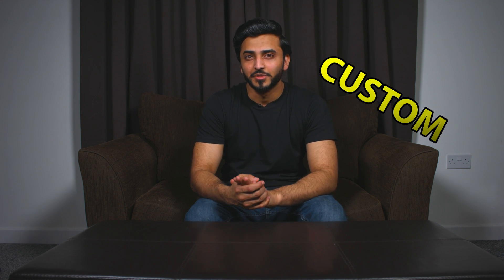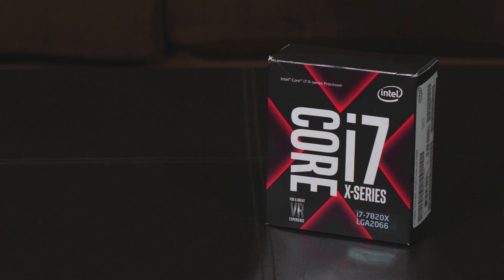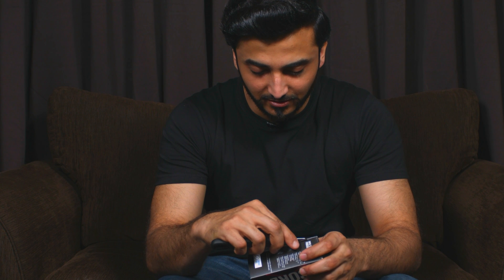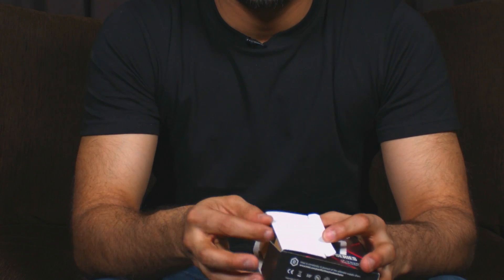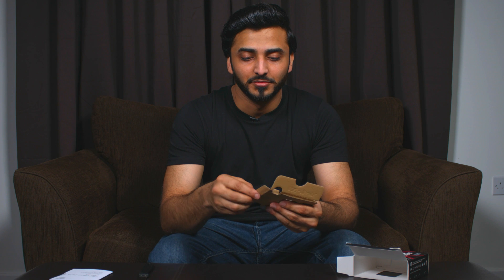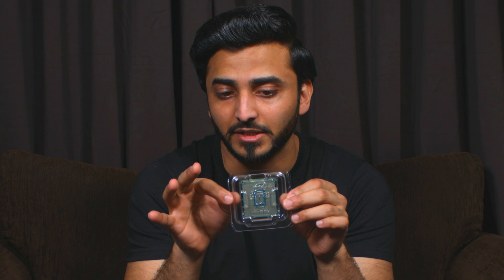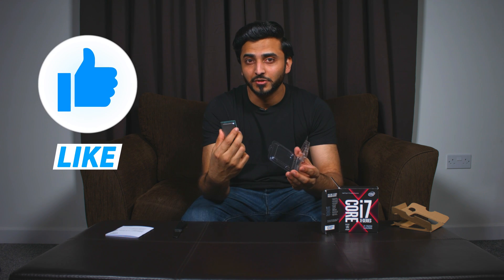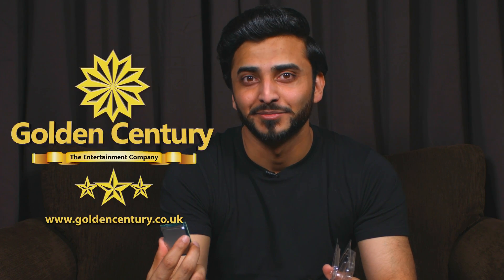i7 7820X x-series Processor Unboxing & Review 4K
This is a video about i7 7820X x-series Processor Review- 4K 2018 by Ibrahim Majid.

2018 Golden Century Production